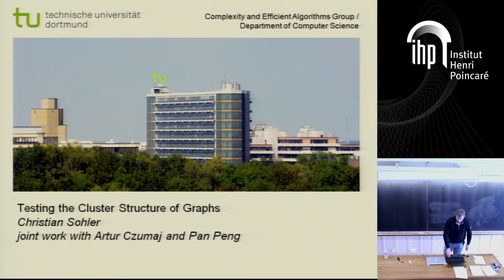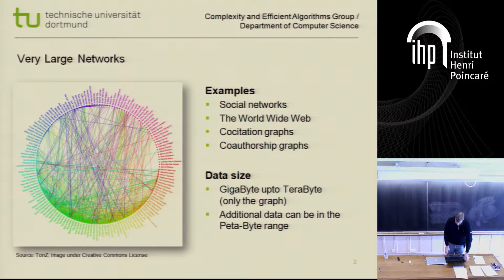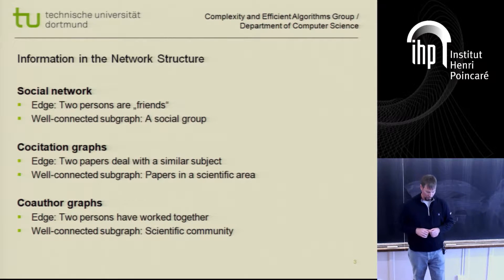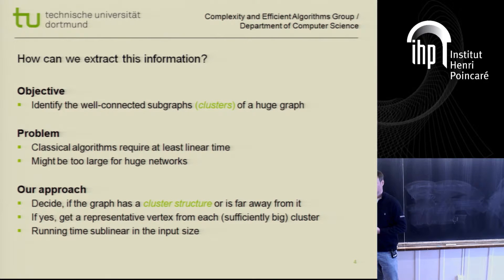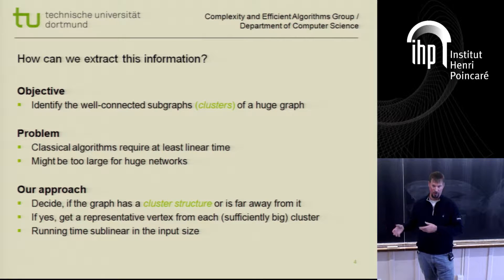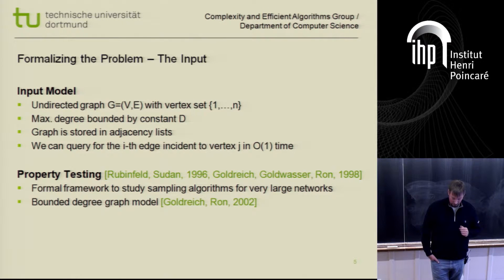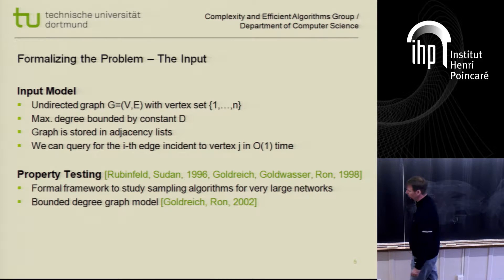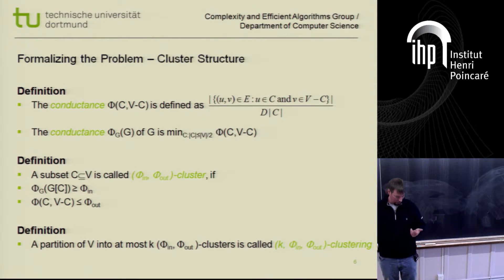Testing Cluster Structure of Graphs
By Christian Sohler (TU Dortmund)
Abstract: We study the problem of recognizing the cluster structure of a graph in the framework of property testing in the bounded degree model. Given a parameter eps, a d-bounded degree graph is defined to be (k,F)-clusterable, if it can be partitioned into no more than k parts, such that the (inner) conductance of the induced subgraph on each part is at least F and the (outer) conductance of each part is at most cϵ4F2, where c depends only on d,k. Our main result is a sublinear algorithm with the running time O((√n)poly(F,k,1/ϵ)) that takes asinput a graph with maximum degree bounded by d, parameters k, F, ϵ , and with probability at least 2/3, accepts the graph if it is (k,F)-clusterable and rejects the graph if it is ϵ-far from (k,F∗)-clusterable for F∗=cOF2ϵ4logn , where cO depends only on d,k.